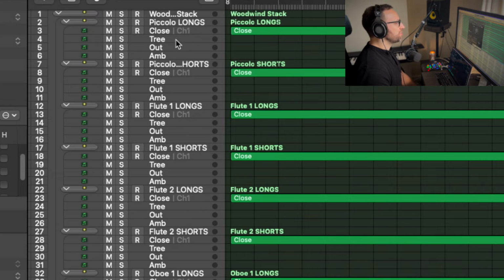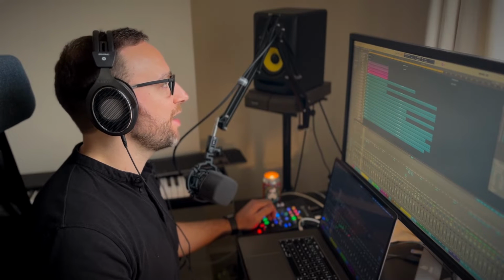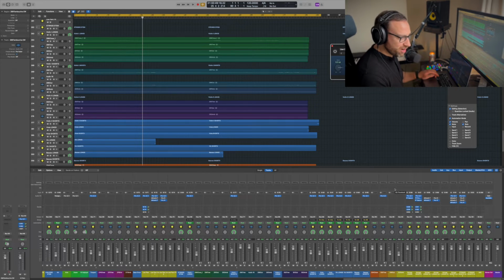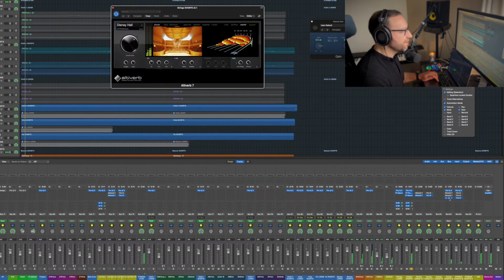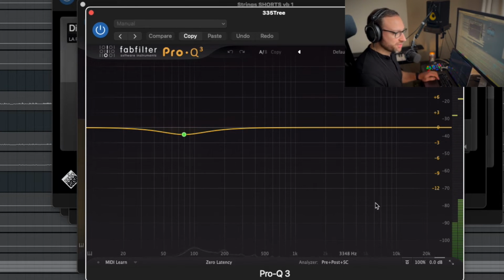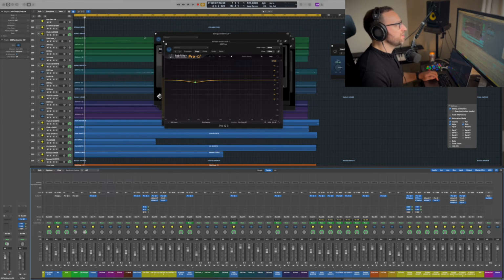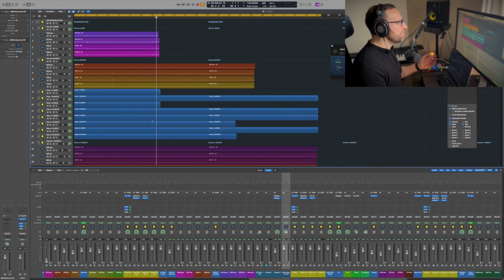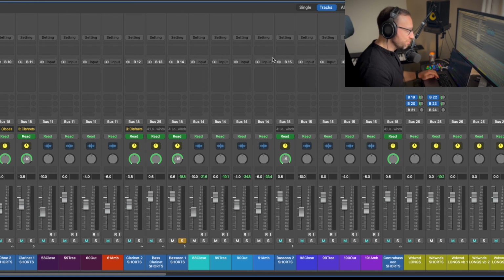Composer Vlog ep.4: Mixing an Orchestral Piece in Logic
Welcome to the next episode!

In this vlog I am talking you through my process of mixing an orchestral track - I'm not a pro mixer by any stretch of the imagination, just a composer who has worked with a lot of live orchestras and I know the sound I want. As ever, this is a rough, half-finished, raw stage so you can all see this work-in-progress.

00:00 Intro
03:11 Playback of mix
06:08 Listening in mono
06:57 Reverbs
08:42 Double basses
11:14 The brass
12:30 Admitting to being amateur
12:55 The drum problems
14:18 Grouping & automation
14:47 Mic positions
16:13 Outro

Software I used for this track:
►  DAW: Logic Pro X; Sibelius

My setup:
► MacBook Pro 2.3GHz 8-Core Intel Core i9 64GB
► Audio Interface: Presonus 8pre
► Headphones: Shure SRH 1840
► Monitors: KRK Rokit 5 G3